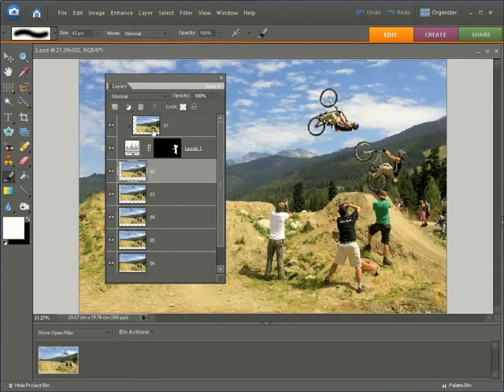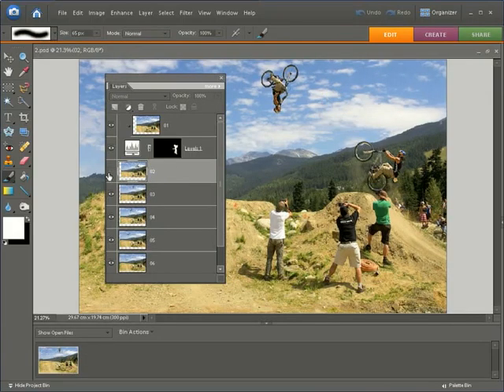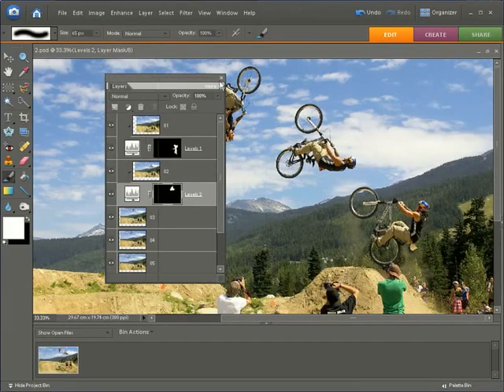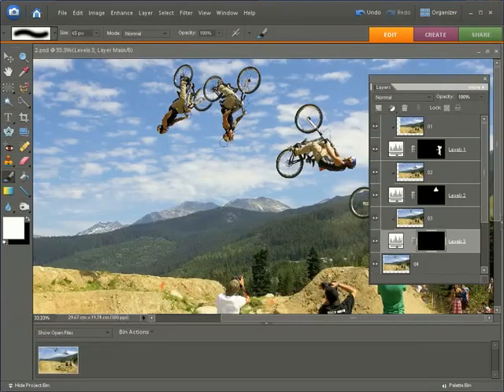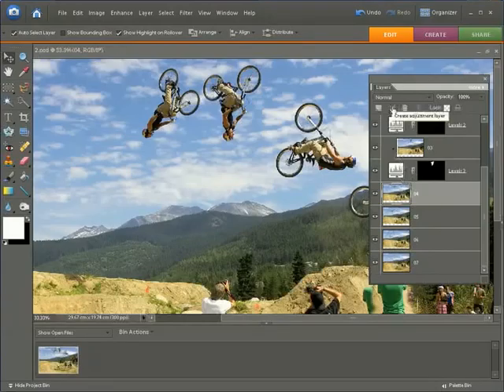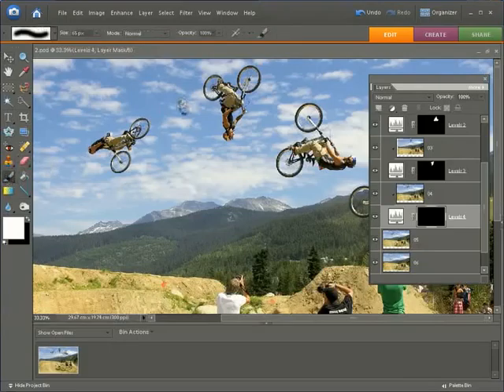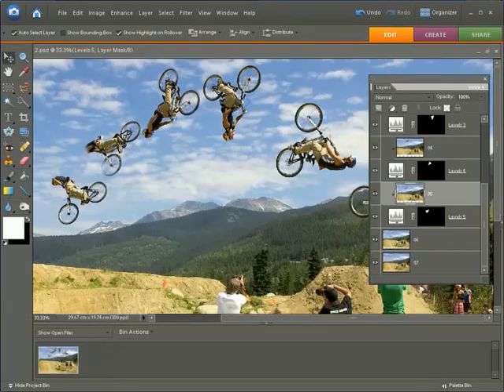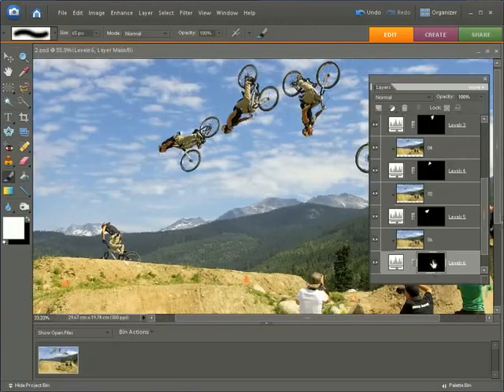Digital Composite 03